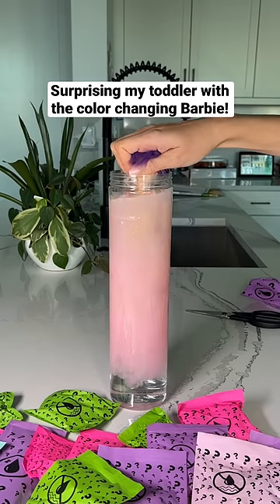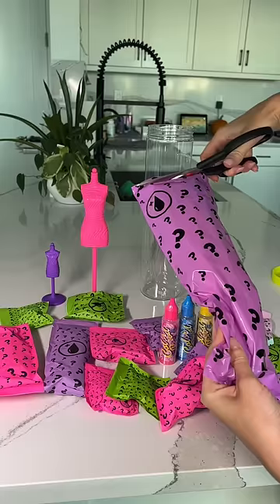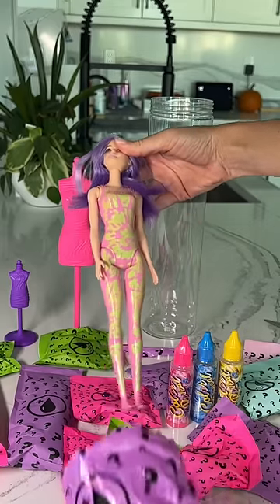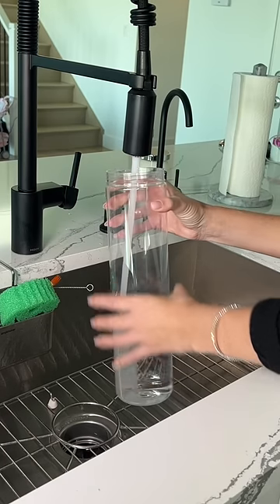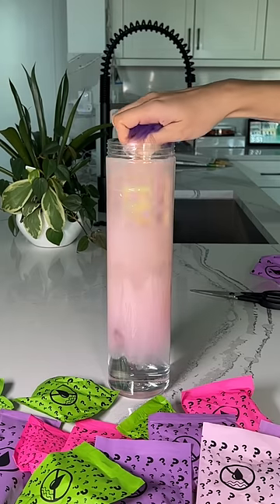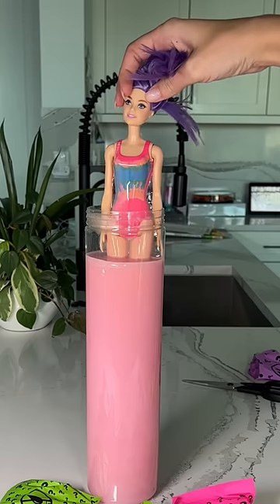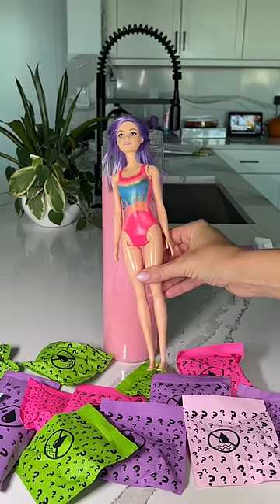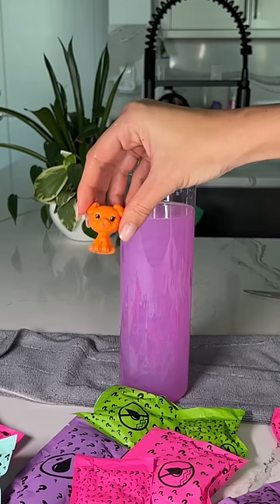Surprising my toddler with the viral color changing Barbie!